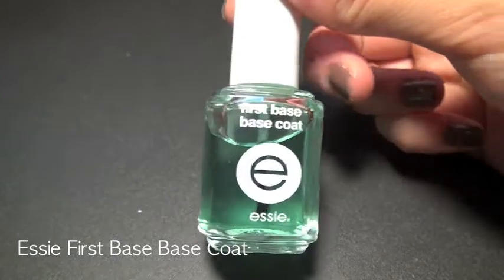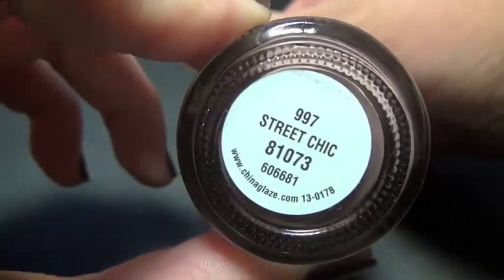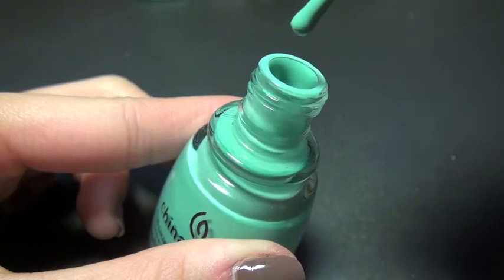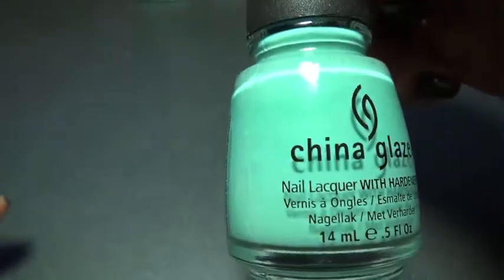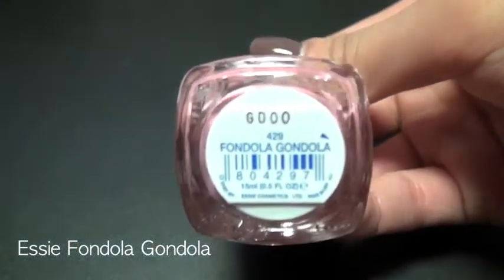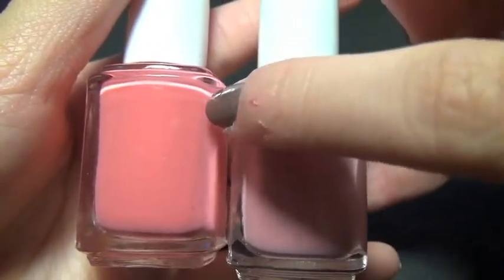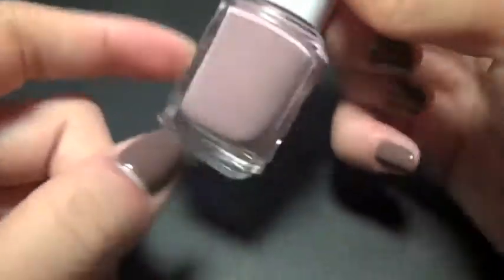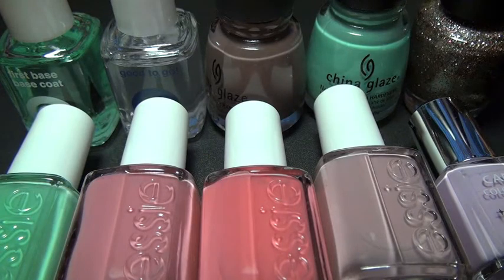Favorite Nail Products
products mentioned:
Essie - first base base coat, good to go! topcoat, fondola gondola, carousel coral, lady like, turquoise and caicos
OPI- bring on the bling
ChG- Street Chic, for audrey
CanMake- #22